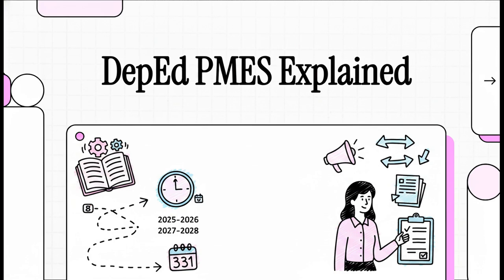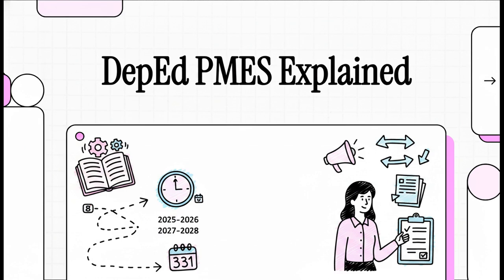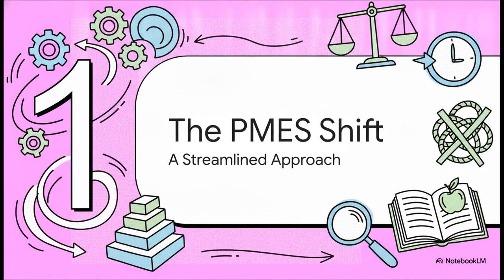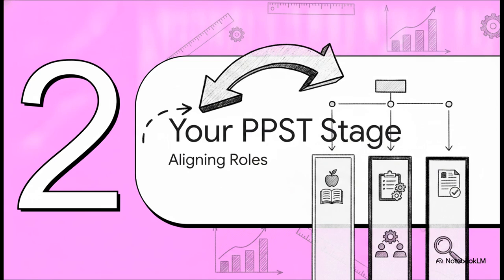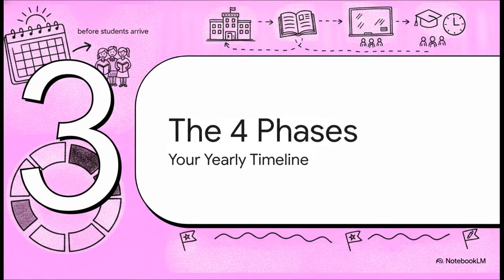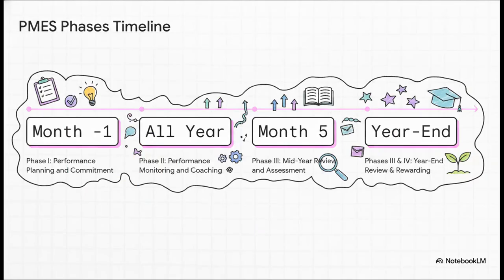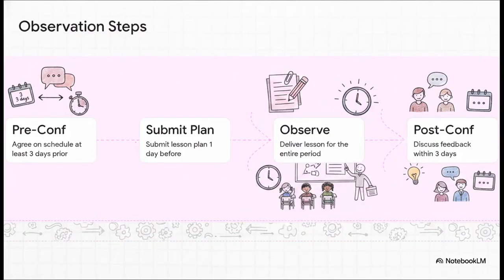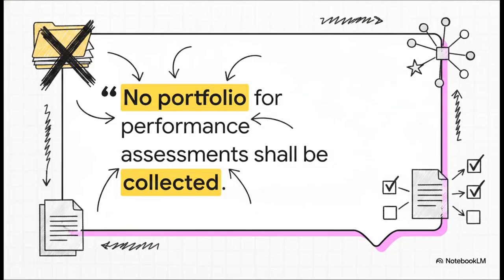DM 089, s. 2025 Teacher Performance Management Guidance for SY 2025-2026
This official Department of Education memorandum outlines the transitional protocols for the Performance Management and Evaluation System (PMES) for teachers during the 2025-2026 school year. To simplify the assessment process, the directive reduces the mandatory classroom observation to just one full-period session, providing specific instructions for educators in varying stages of completion. It establishes a standardized rating scale and digital submission process via the electronic IPCRF tool to ensure objective and uniform data collection. The document further details professional standards and weight allocations for different teaching ranks, emphasizing a developmental approach to career growth. Finally, it introduces a Reflection Journal as a supplemental method for teachers to demonstrate competencies that may not be visible during a single live observation.